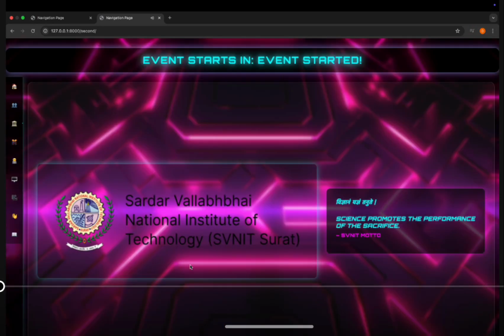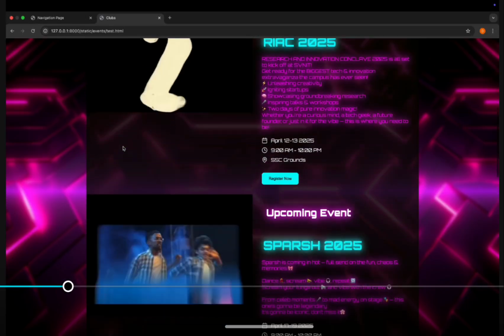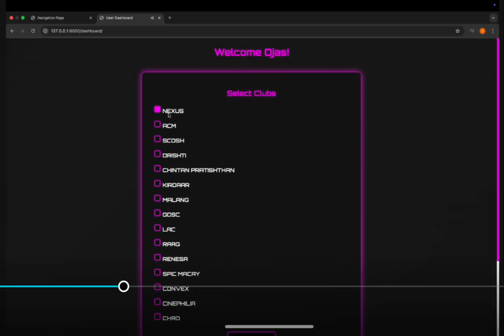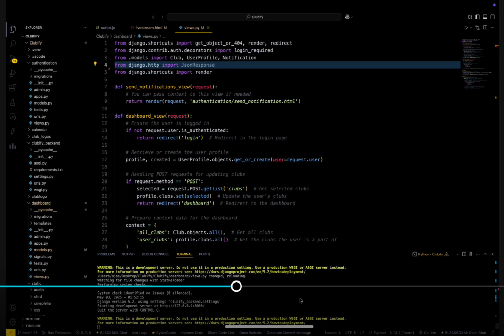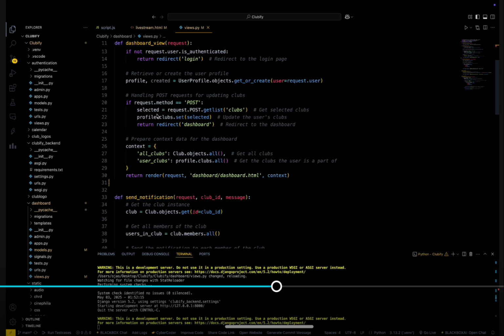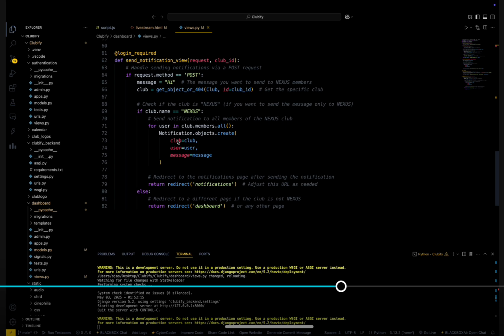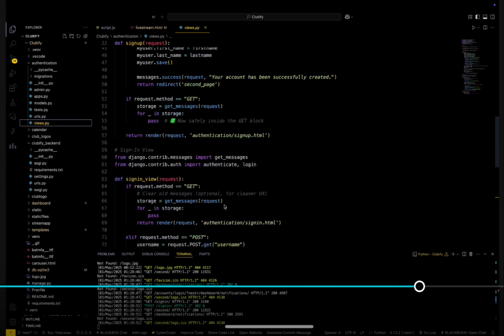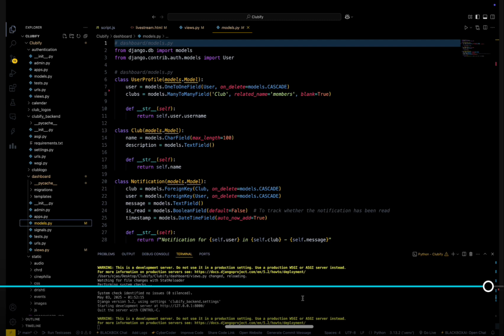CLUBIFY- WPP FINAL PROJECT SEMESTER 2.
Clubify is a centralized platform designed to streamline the management of college clubs and events. Built for students, by students, Clubify offers an all-in-one solution featuring user-friendly sign-up, login, and logout systems, ensuring secure and personalized access. Stay informed with real-time notifications, never miss an activity with our integrated livestream feature, and take control with a powerful dashboard that allows both club members and organizers to manage events, track participation, and engage with the campus community effortlessly. Whether you're hosting or attending, Clubify makes college life more connected and organized.

DEVELOPED BY:
PARAM KANADA (FRONTEND)
DRISHA CHAUHAN (FRONTEND)
OJAS SRIVASTAVA (BACKEND)
PRATHAM PATADIYA (BACKEND)